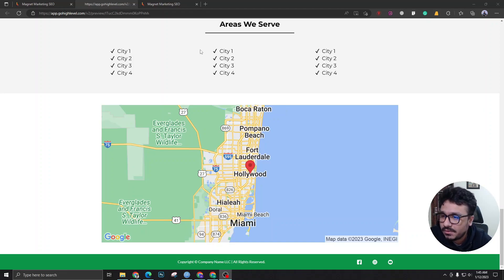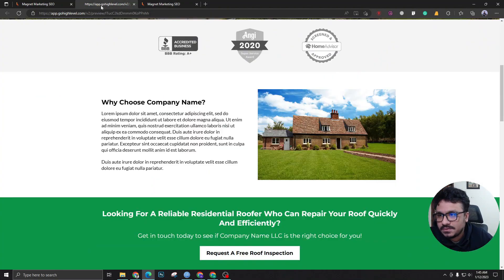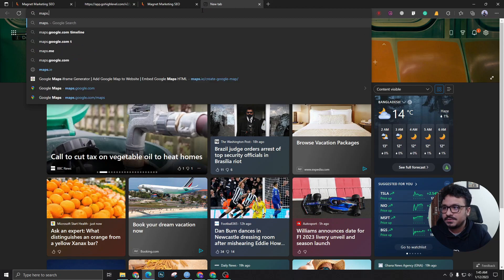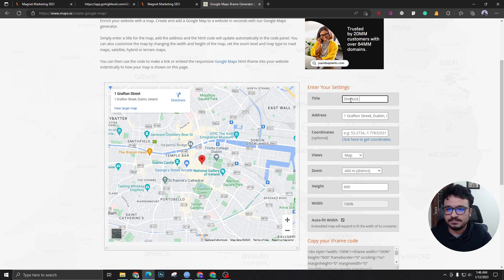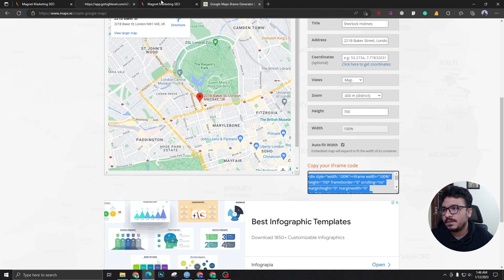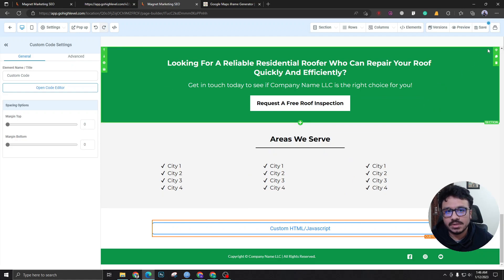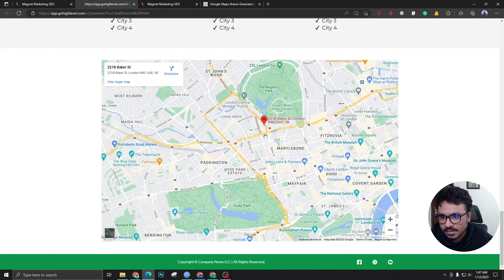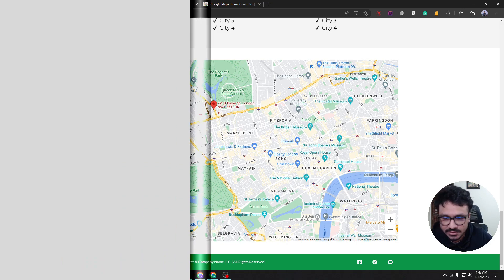Add A Smart NAVIGATABLE Google Map | GoHighLevel Funnel Builder Maps Tutorial